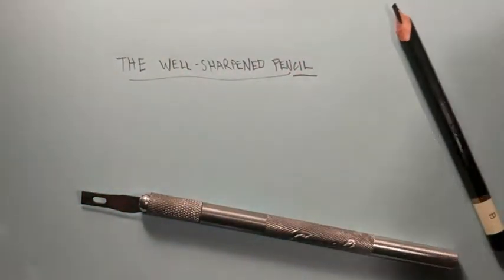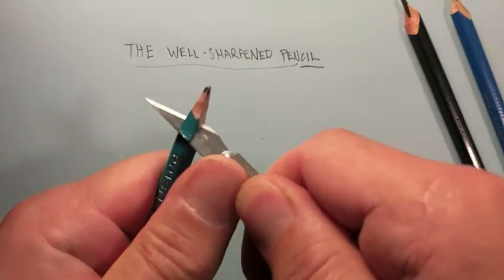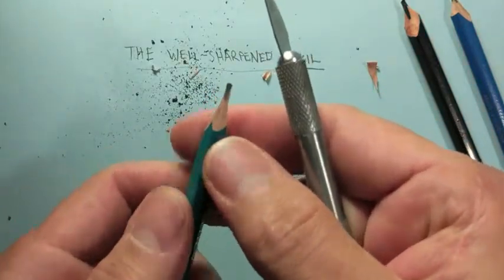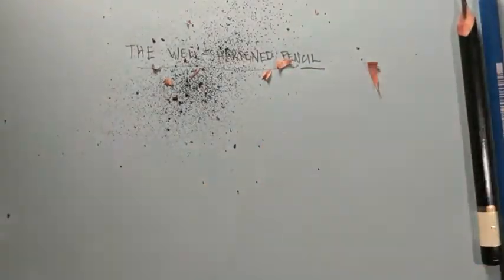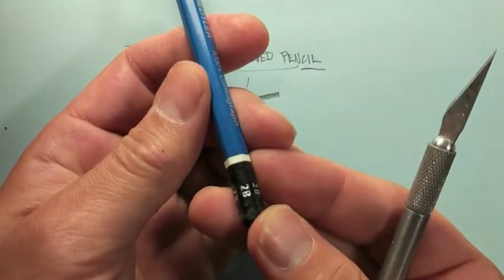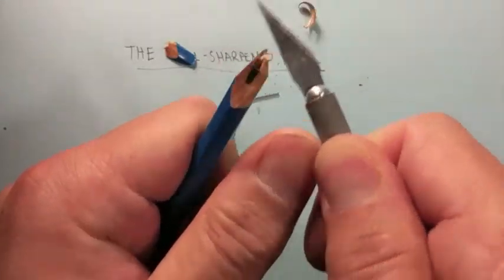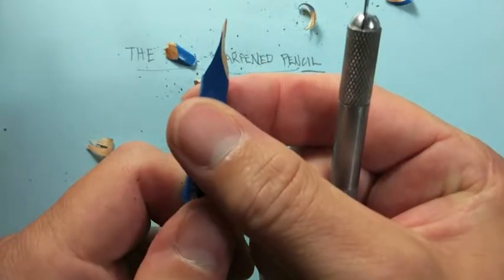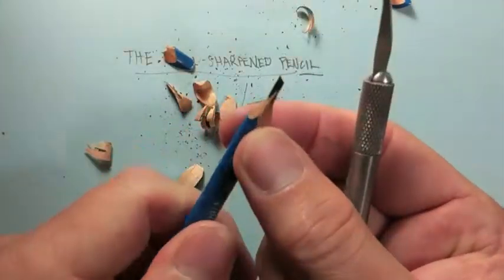A better way to sharpen your pencil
How to sharpen your pencils for maximum versatility in sketching. Based on the techniques of the early modern master Ernest Watson, this is how to create a broad edged pencil point for use in broad stroke pencil rendering. Any sharp knife (box cutter, snap off knife, swiss army knife) will work - provided you never cut toward yourself! Happy sketching.